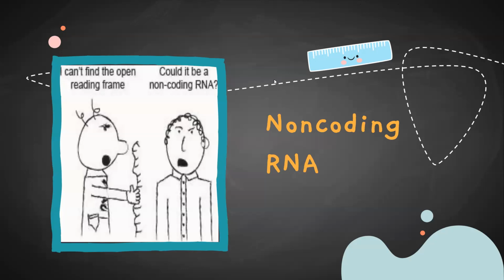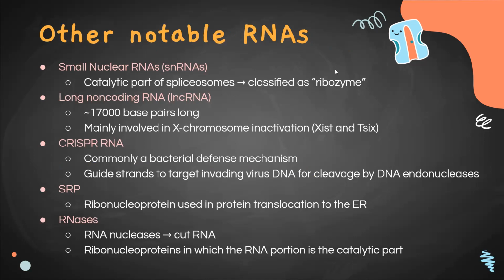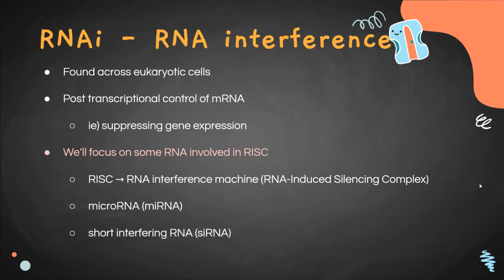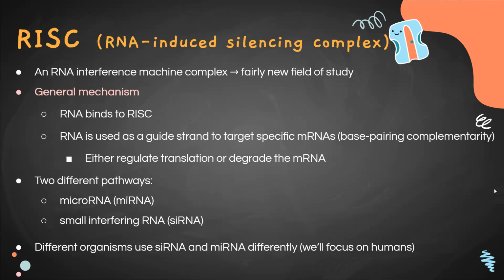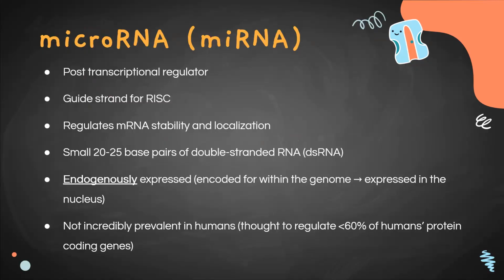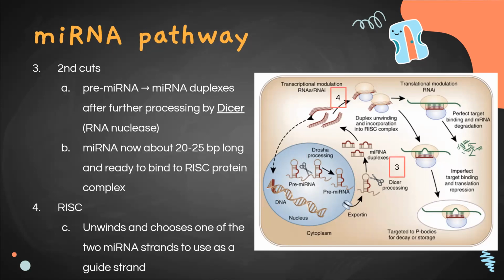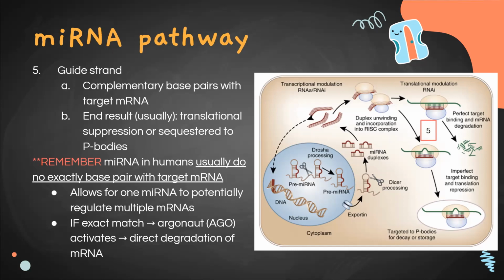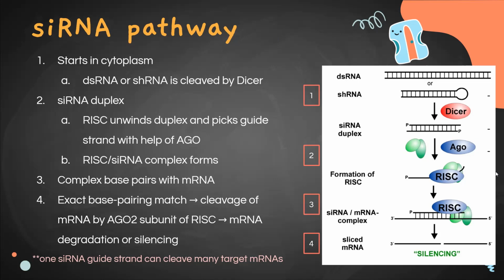Bio 285 Topic 4 Part 2 (10/6)